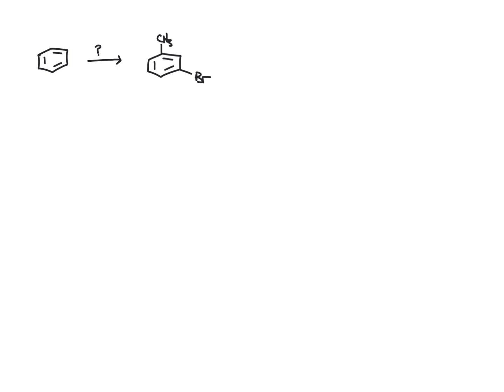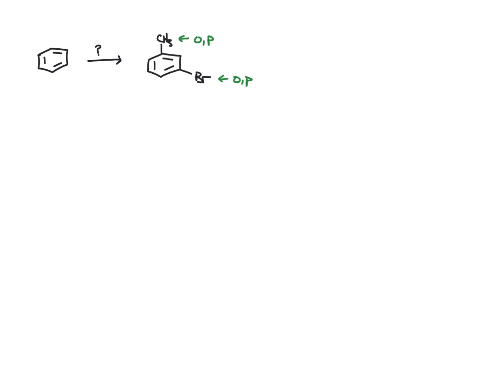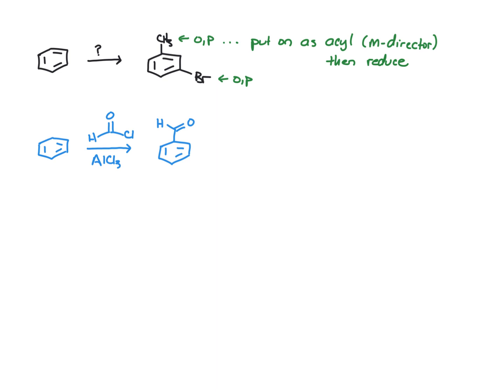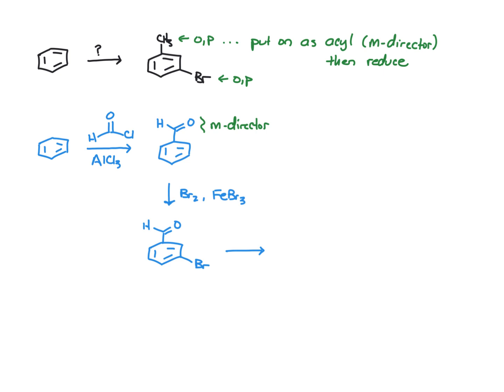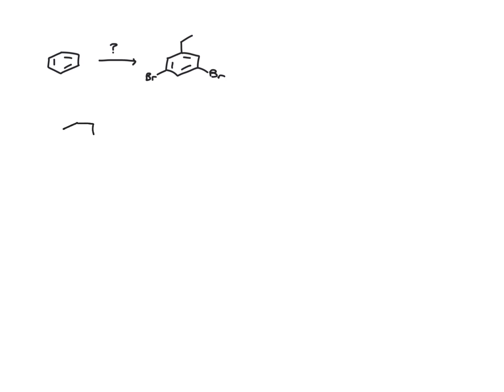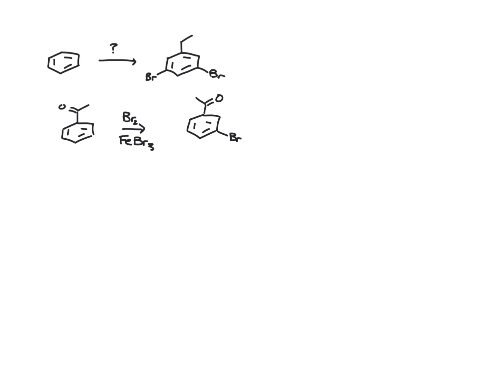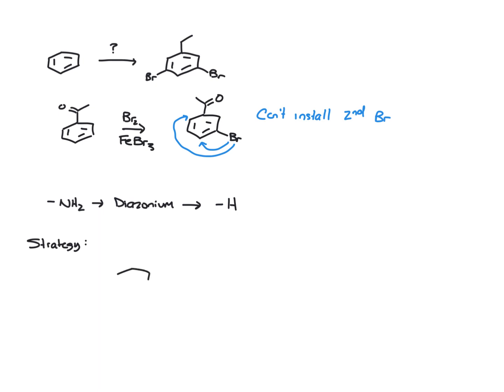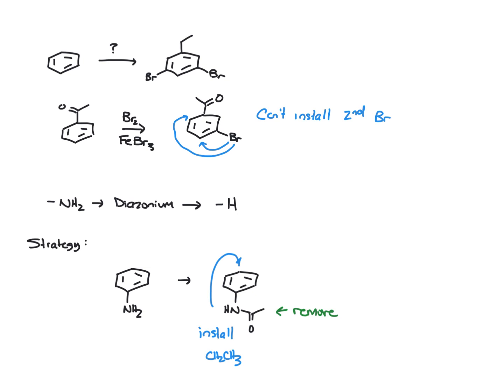Diazonium Ion Synthesis Problems - 3